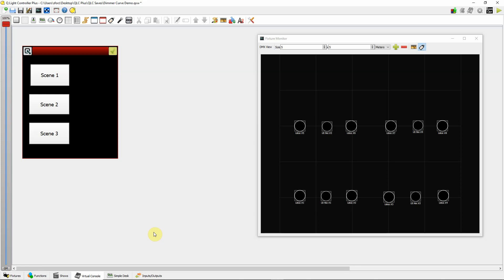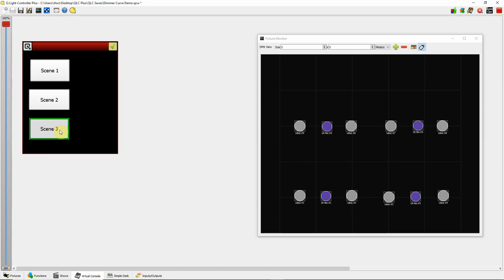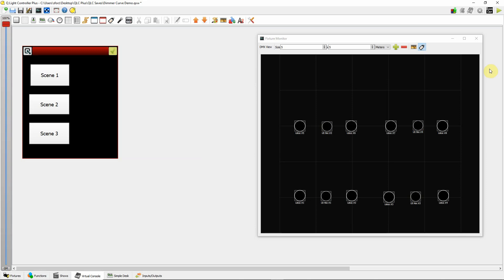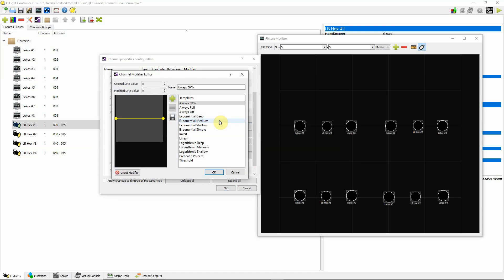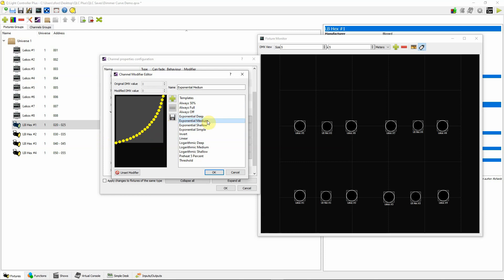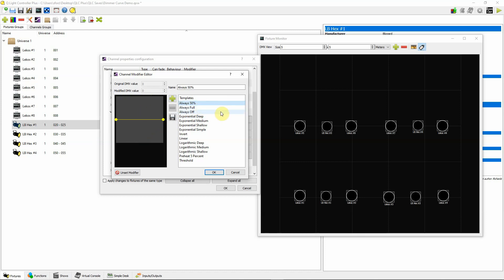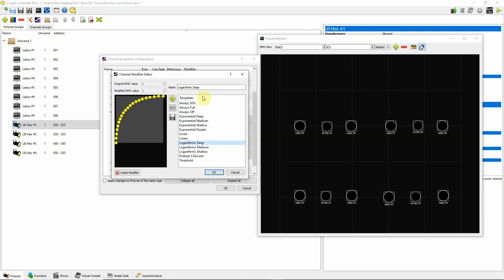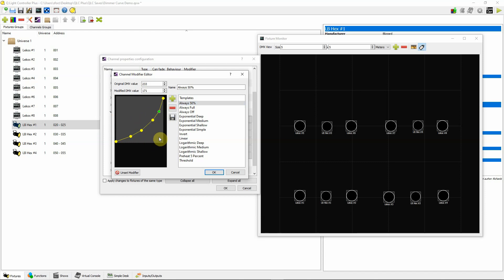LED Wash Fades Up Too Quickly?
When you  have a mixture of LED and incandescent fixtures in your rig, you may notice that the LEDs tend to look like they fade up too quickly so you get an uneven looking fade. In this video I show you how to adjust the dimmer curve on a fixture so that your fades can look more even. I also show how to park a fixture at a particular value. Parking a fixture at 0 is often used to disable a fixture that is not working correctly so that you can run your cues and not worry about what the malfunctioning fixture may do.